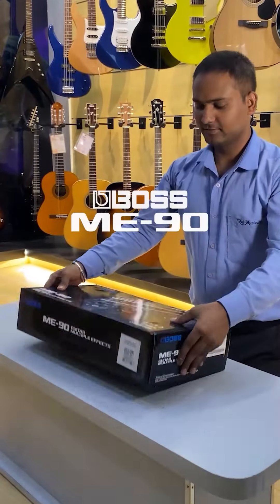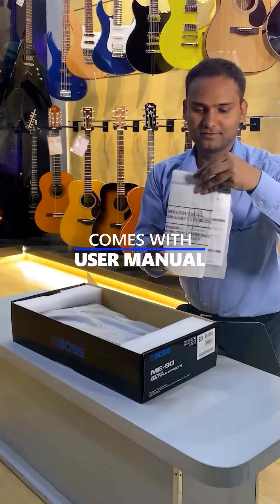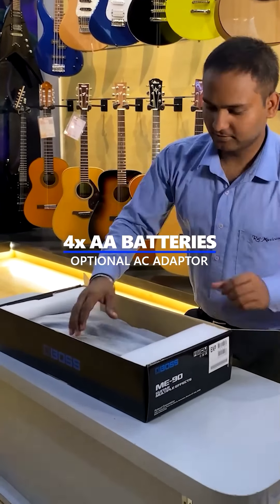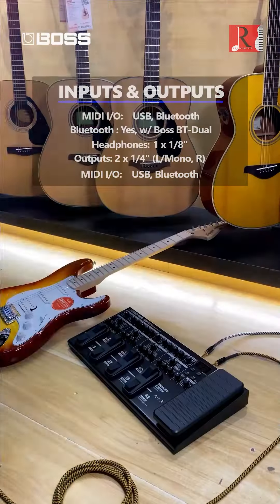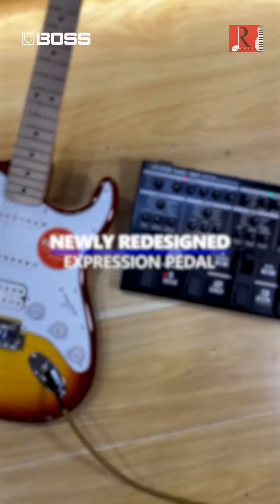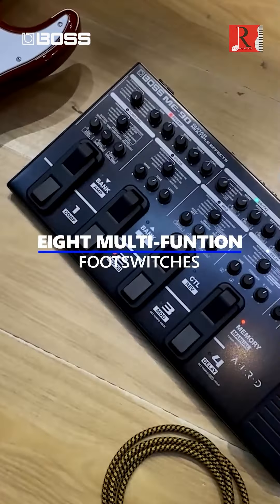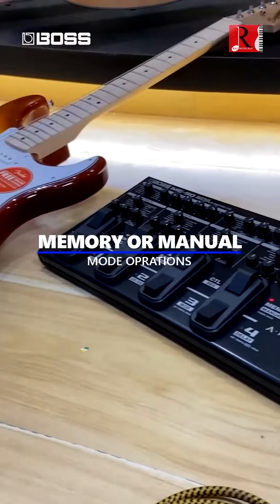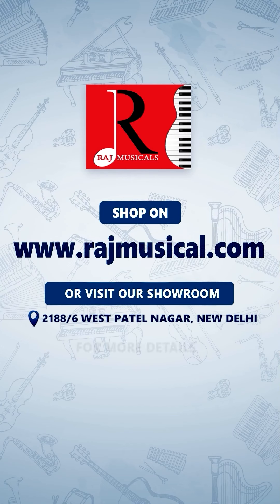Boss ME-90 Guitar Multiple Effects Processor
The BOSS ME series has been a favorite of performing guitarists for over three decades, combining multi-effects power with intuitive hands-on control for crafting tones in seconds. The ME-90 is the most advanced ME model to date, offering exceptional audio quality, flagship-grade AIRD amp models, IR loading, an effects loop, and more. Compact, battery-powered, and filled with premium BOSS tones, this versatile all-in-one processor makes it easy to build customized sound setups for every playing situation.